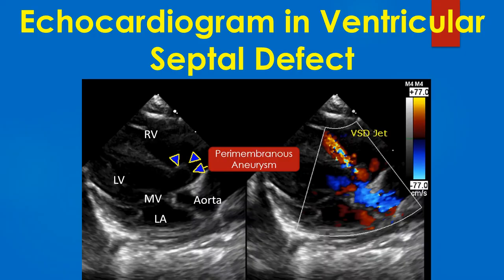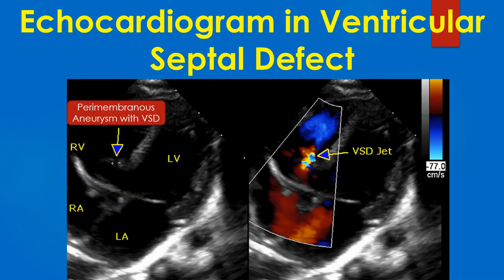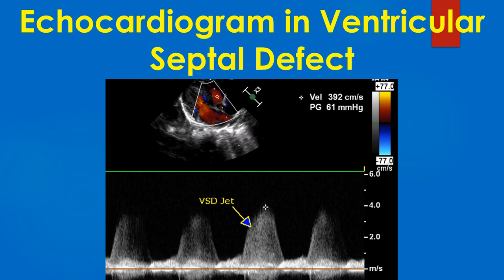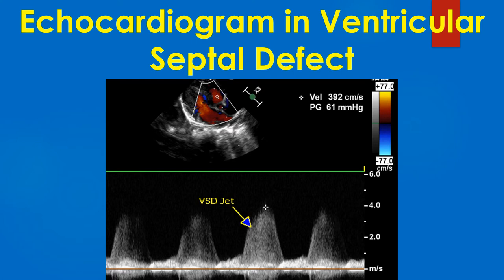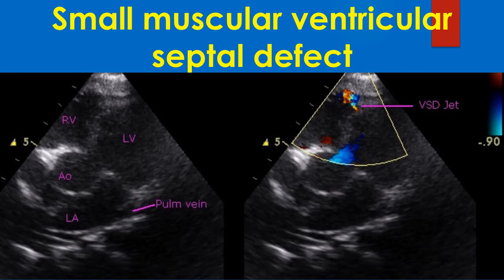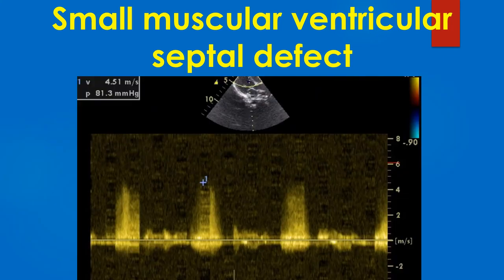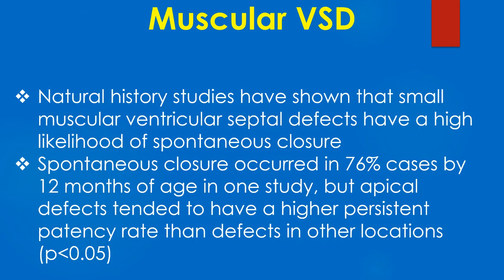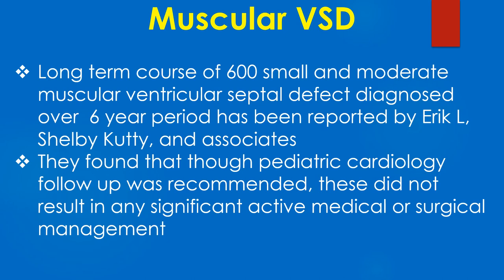Echocardiogram in Ventricular Septal Defect